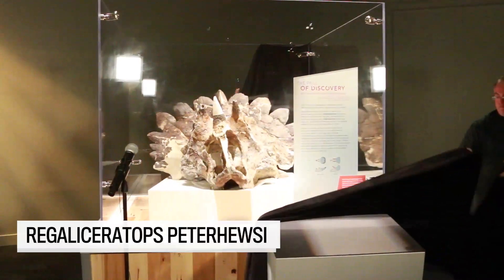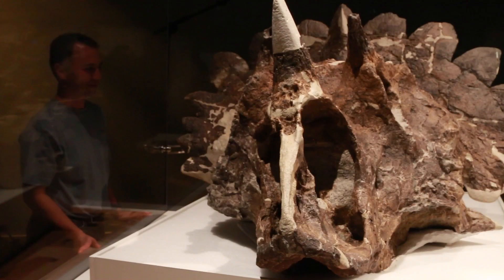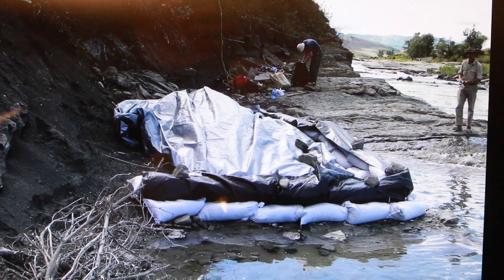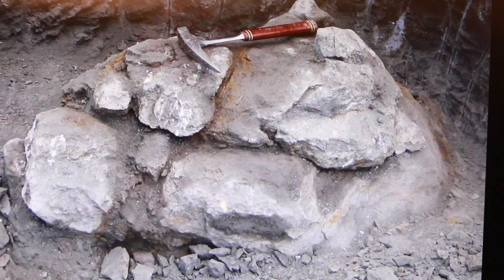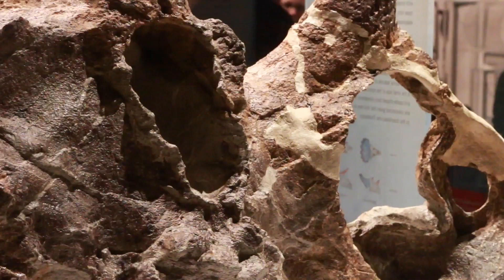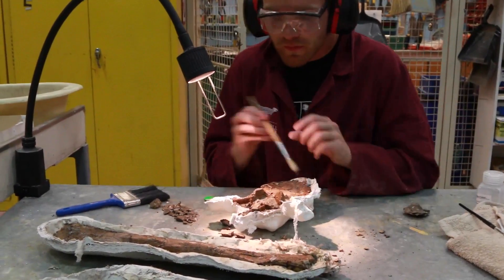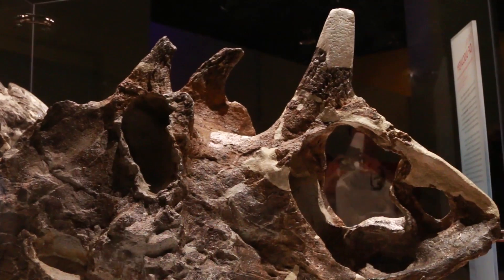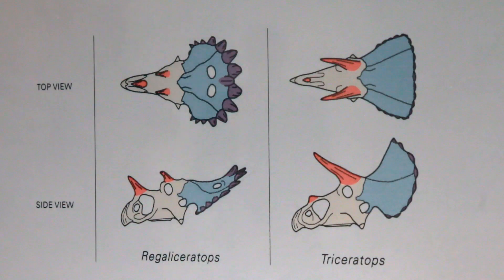New dinosaur: Regaliceratops peterhewsi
Calling it "the most impressive horned dinosaur discoveries since Triceratops", The Royal Tyrrell Museum of Palaeontology unveils it as the latest part of their Fossils in Focus exhibit in Drumheller, on June 4, 2015.